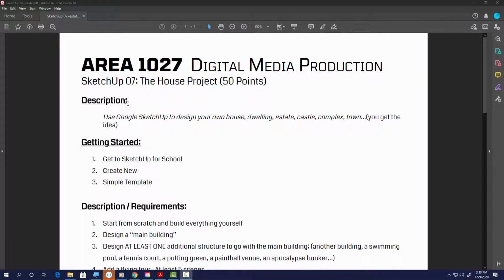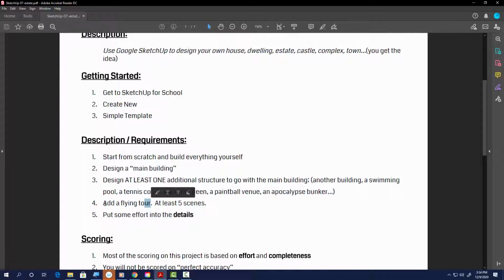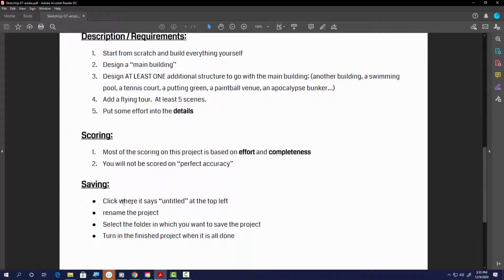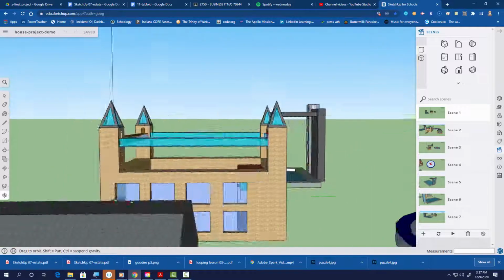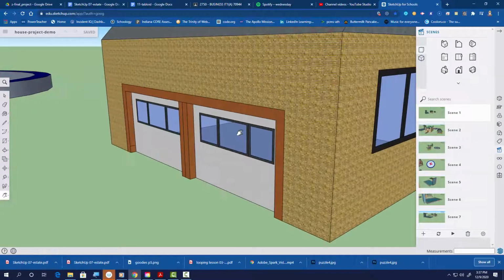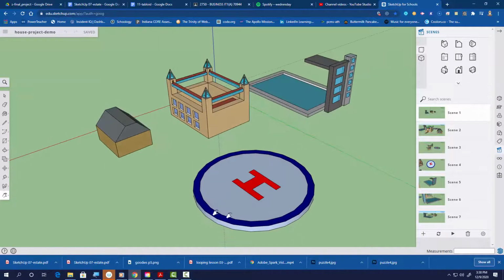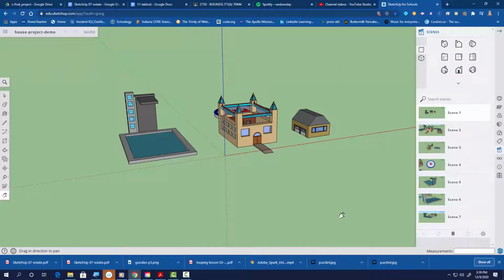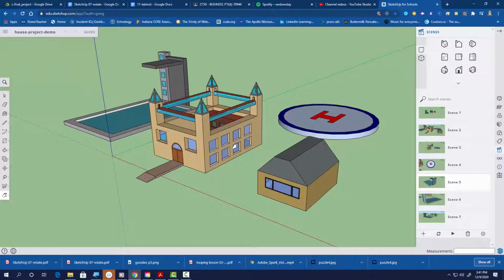Digital Media: SketchUp 07 - The House Project